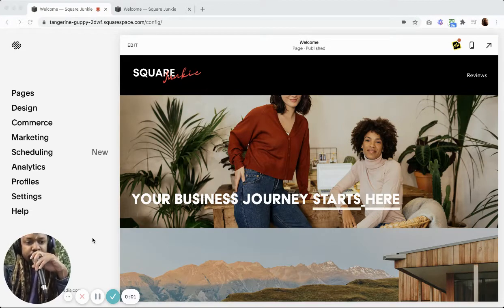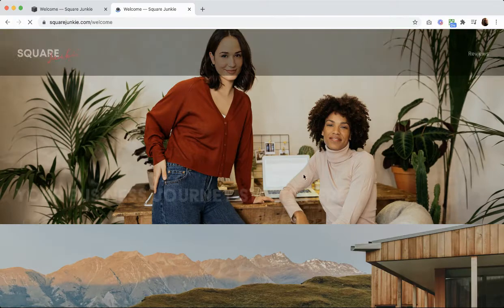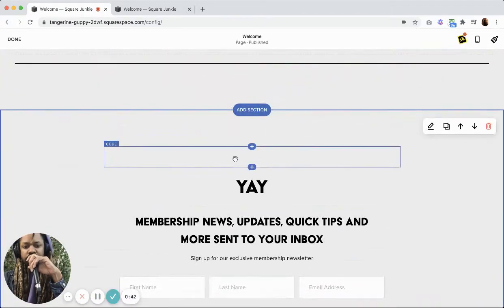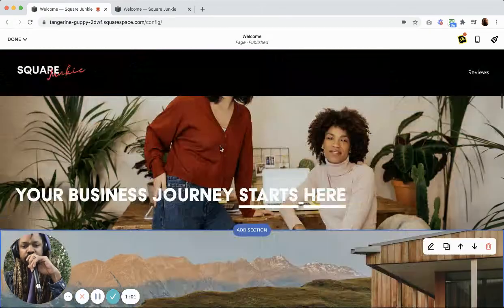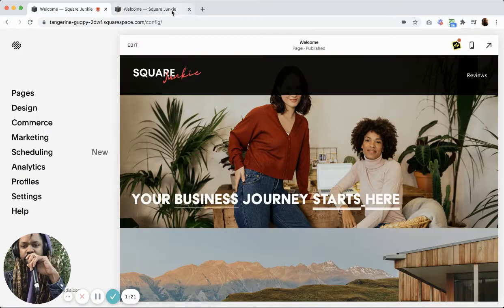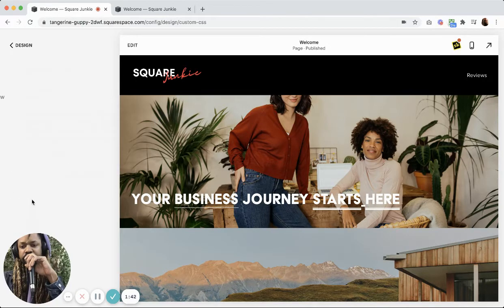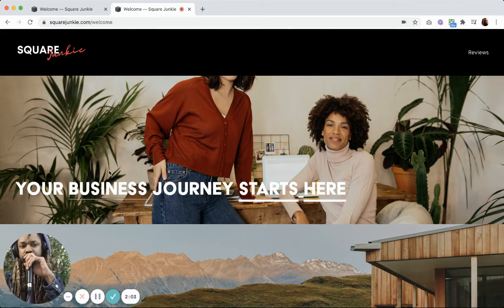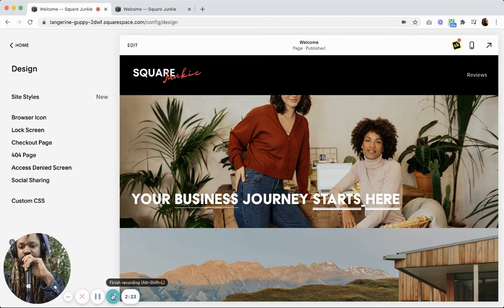How to Create Anchor Links in Squarespace